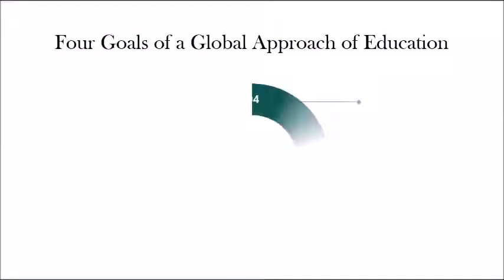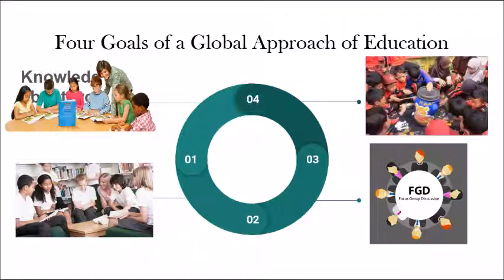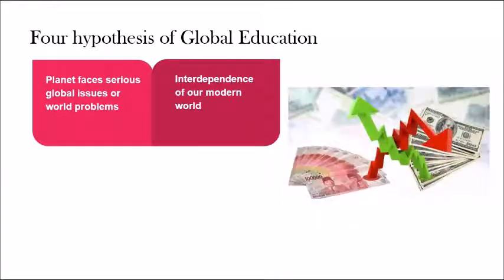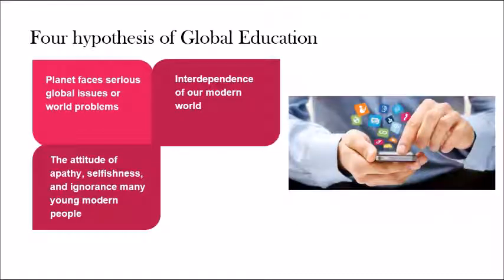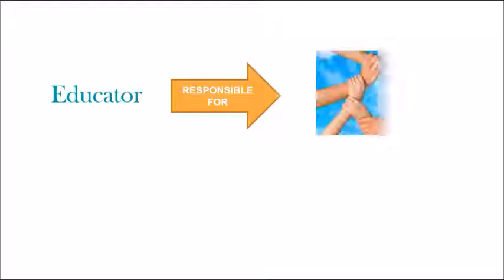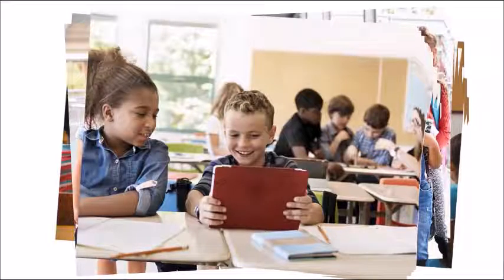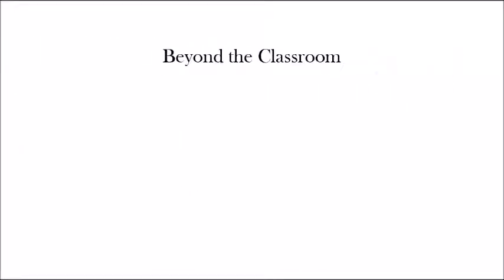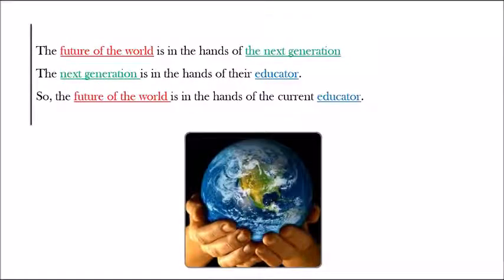Contemporary Issues in ELT: Global Approach in English Education_Clauvico, Shella, Adit, Cikal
This video is the first project of Contemporary Issues in English Language Teaching. It analyzes how Global Approach plays an important part in English Teaching and how certain methods, strategies, and techniques are applicable in Indonesian context or not.